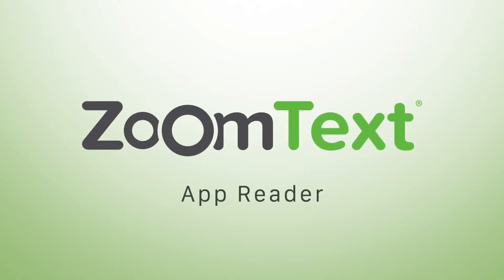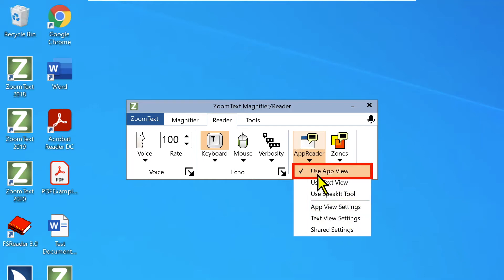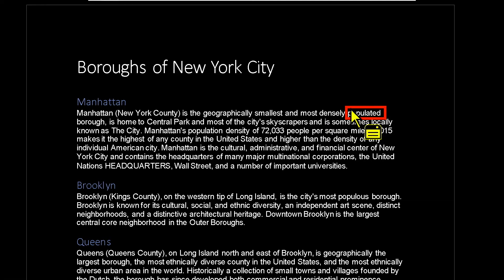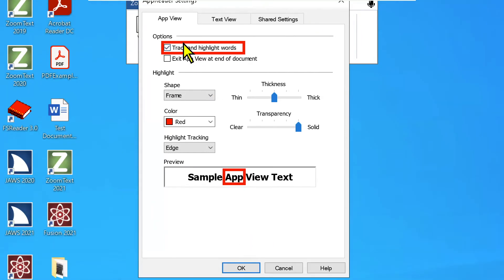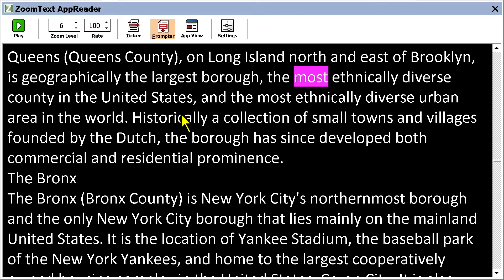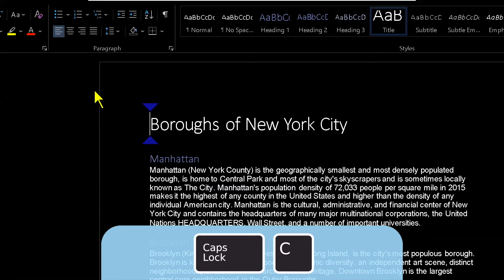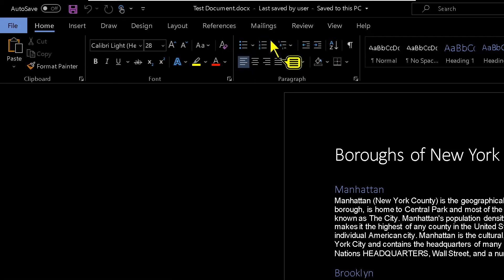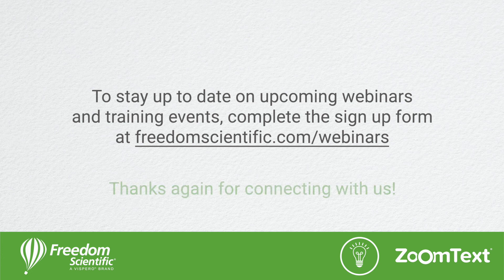ZoomText Demo: App Reader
Here's an in depth demo of one of ZoomText's most useful features: App Reader! Featuring App View, Text View, and the Speak It tool.